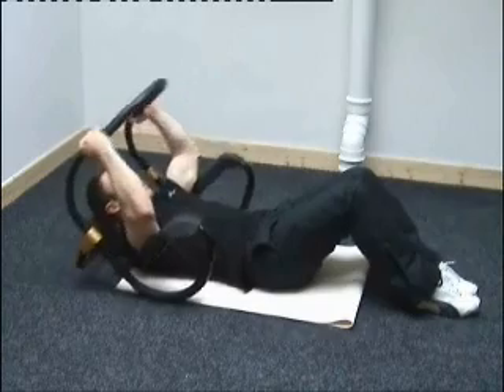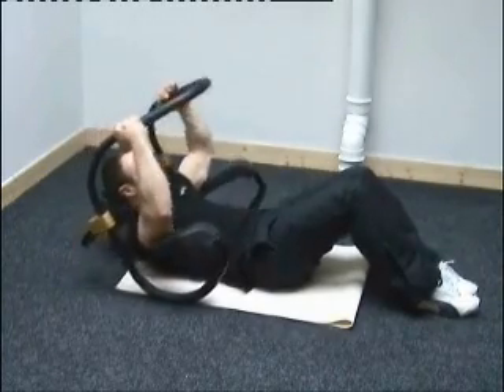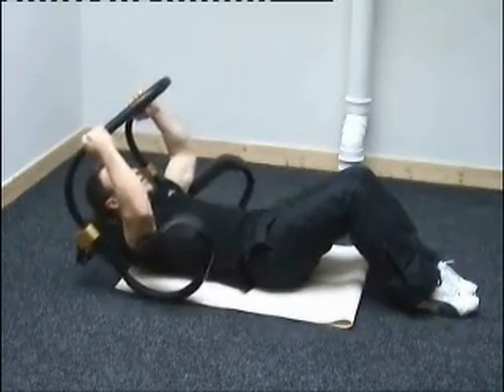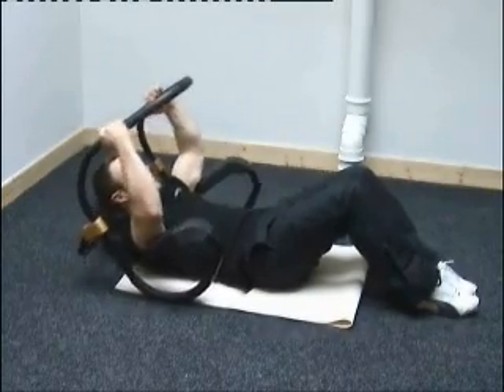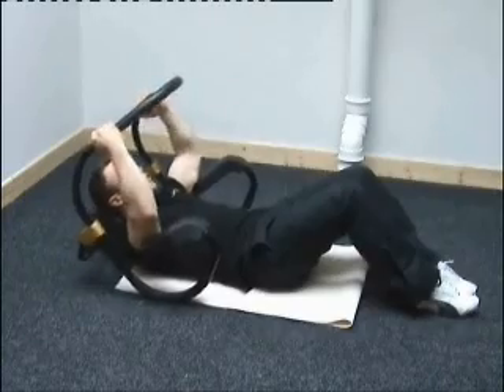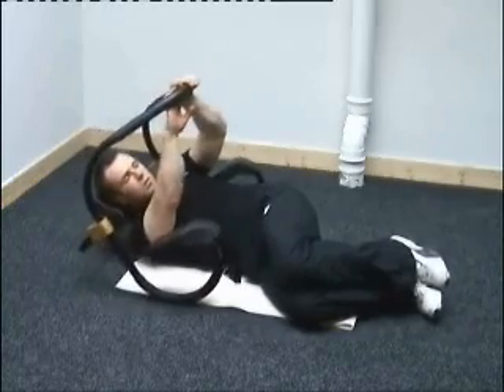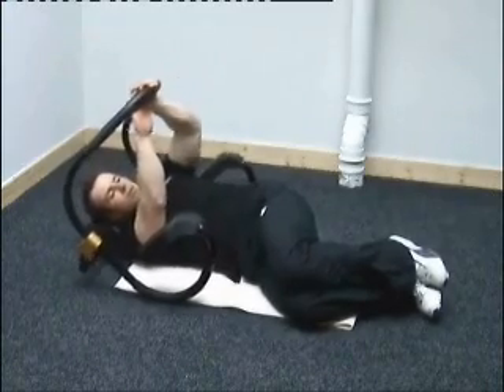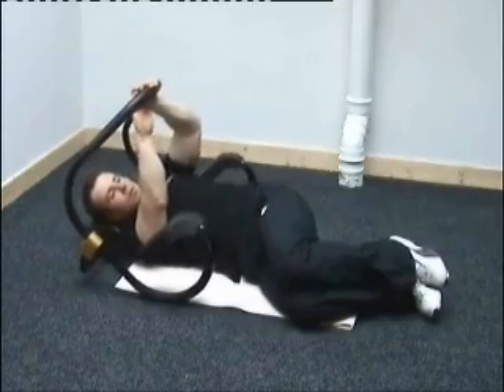Core - Ab Roller